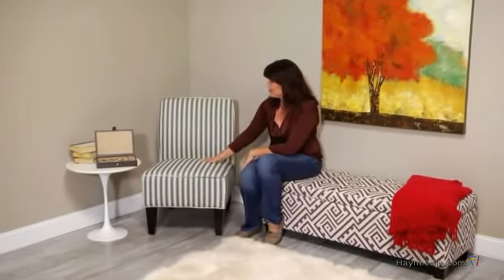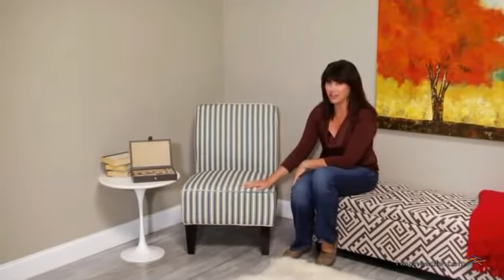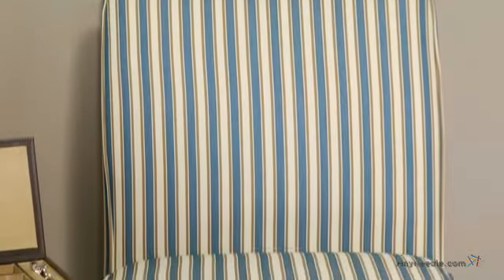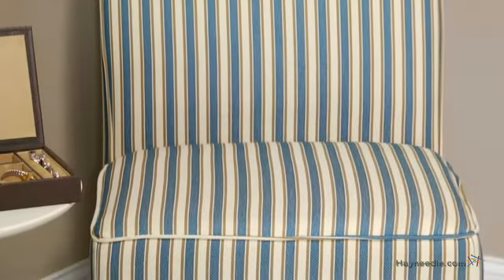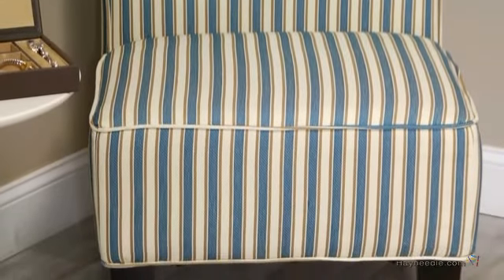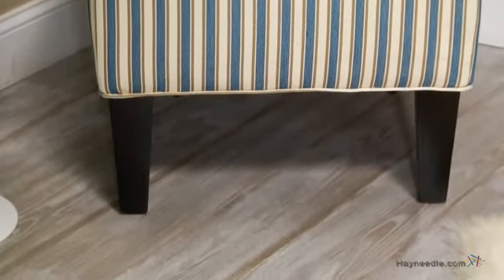angelo:HOME Dover Chair - Cottage Stripe Turquoise Blue - Product Review Video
For more details or to shop this angelo:HOME Dover chair, visit Hayneedle at

To view our full assortment of accent chairs, visit Hayneedle at